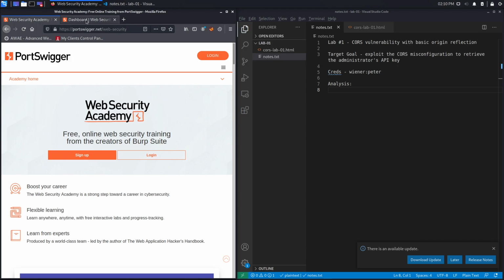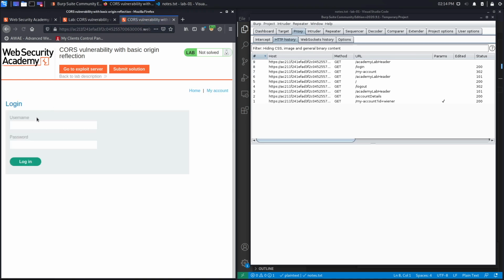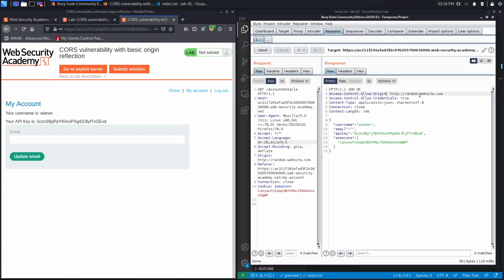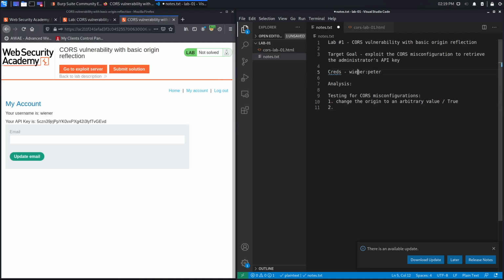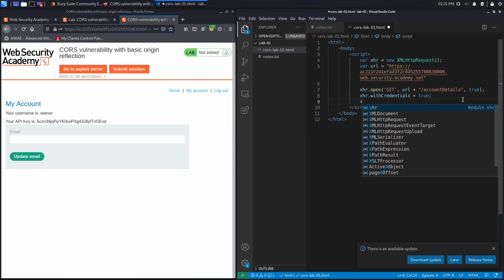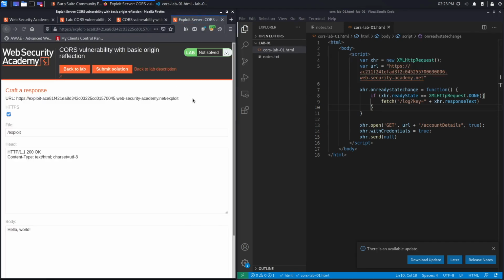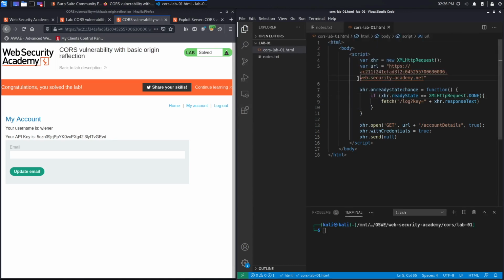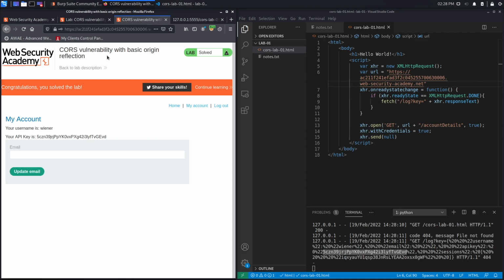02 Lab #1 CORS vulnerability with basic origin reflection